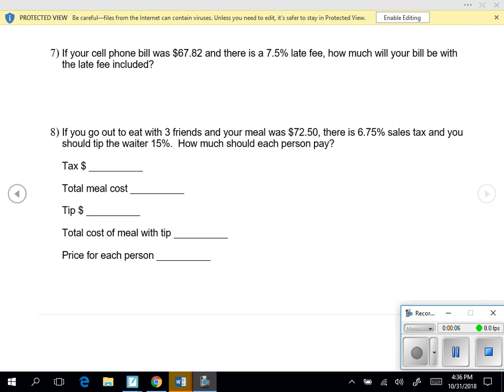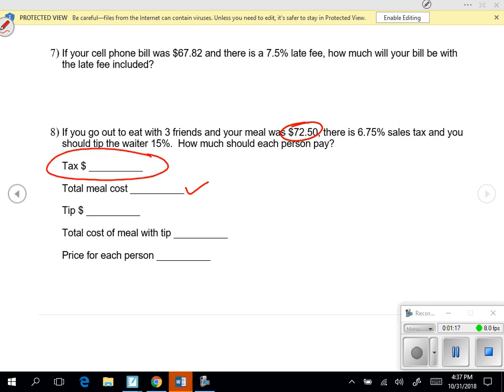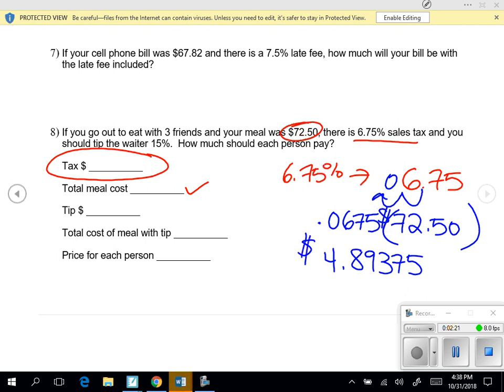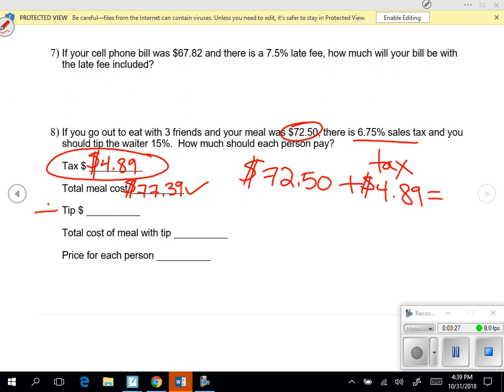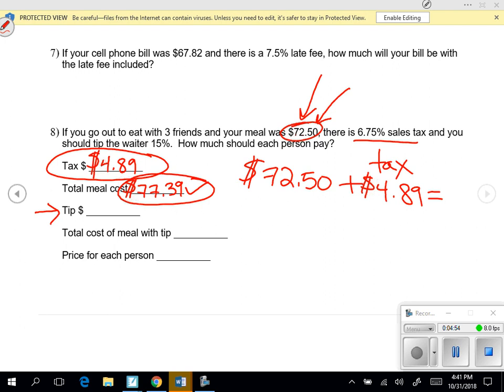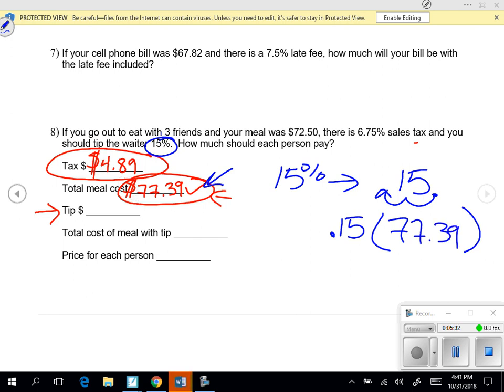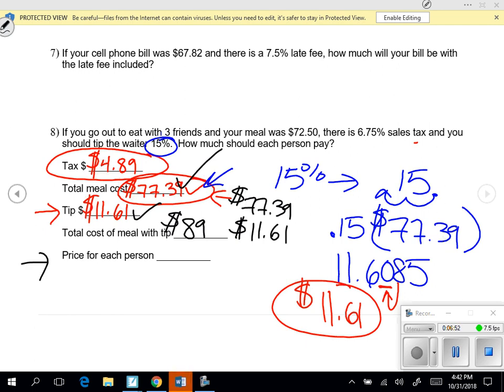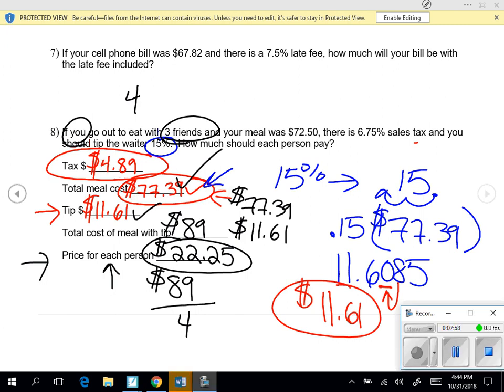Sales Tax and Discount Worksheet problem 8